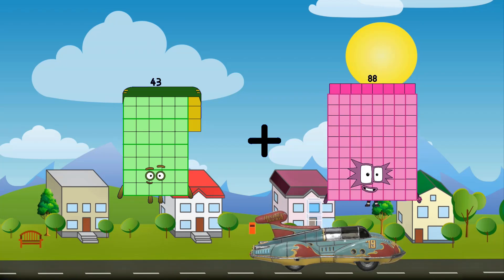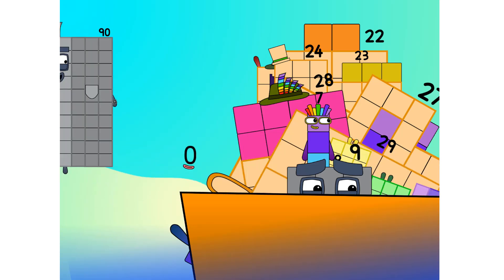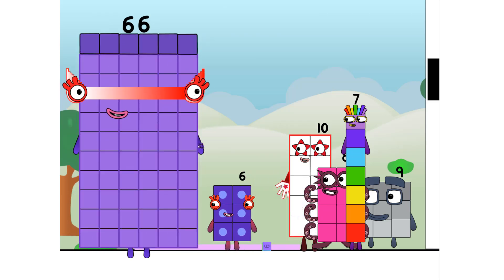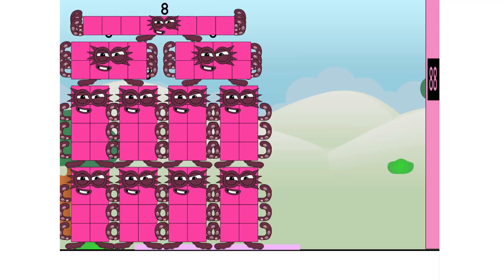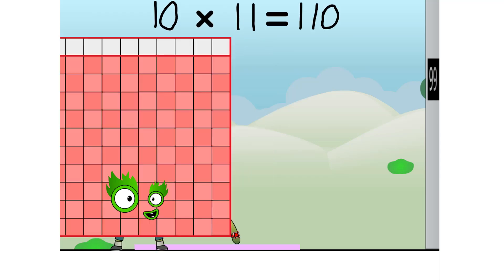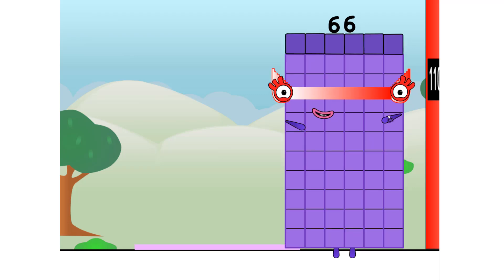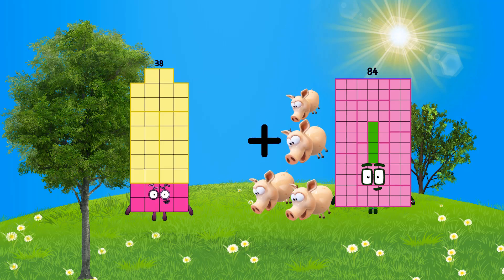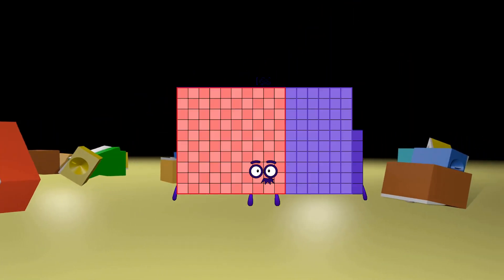Numberblocks Math: Undecimalblocks Square on the Moon | Numberblocks Step Squad | LEVEL 2 | #311